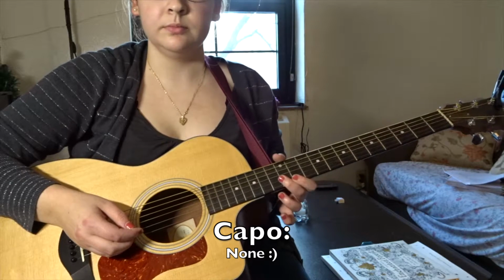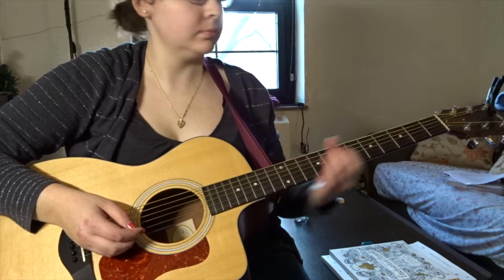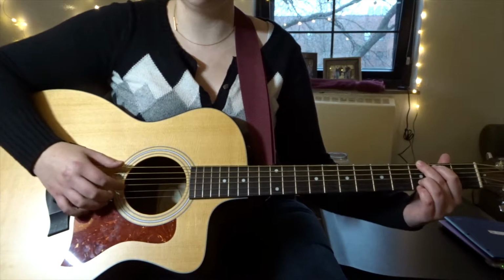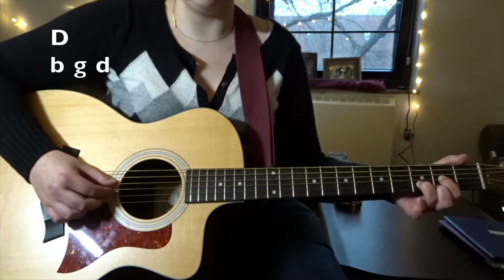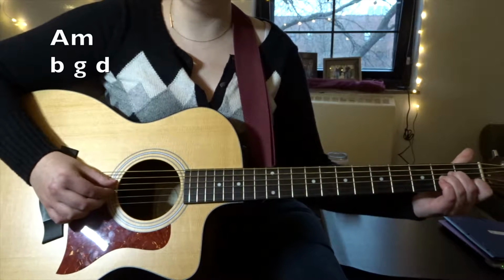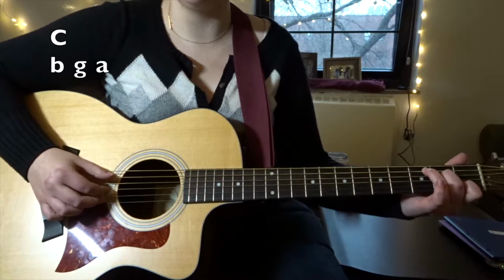"Speak Now" by Taylor Swift - Guitar Tutorial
Hey all! Here is a tutorial on how to play “Speak Now” by Taylor Swift. Enjoy!

STRUMMING:
Verse: DDUUDU
Pre-Chorus: DDUUDU
Chorus: DDUUDU
Bridge: D